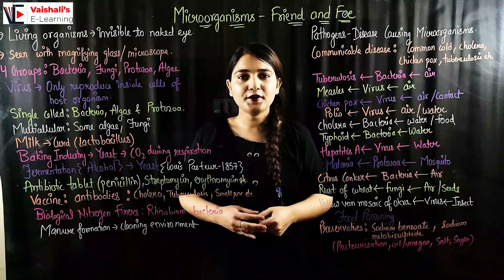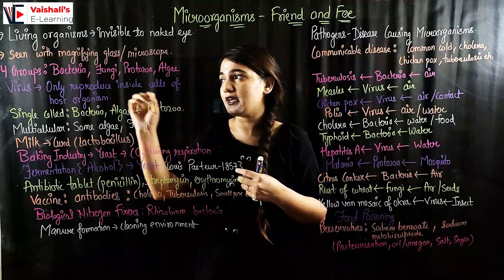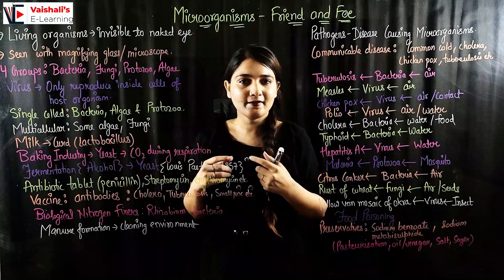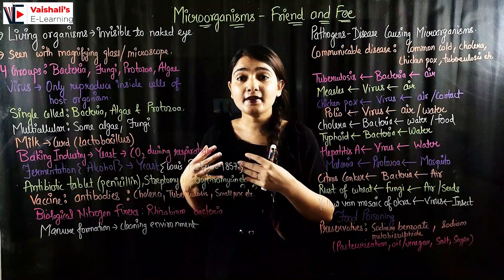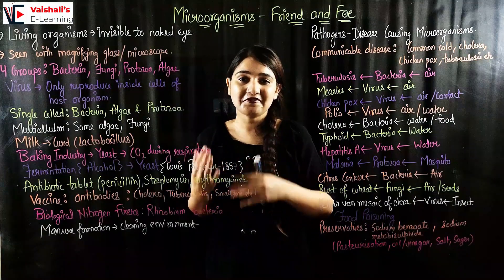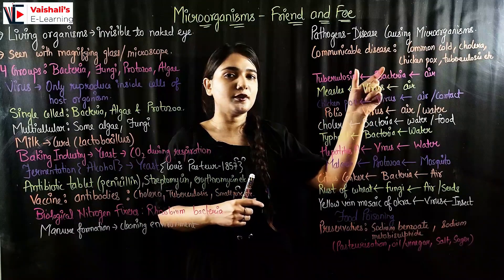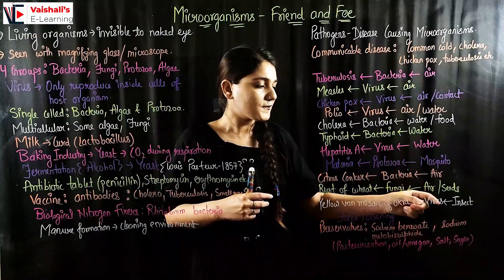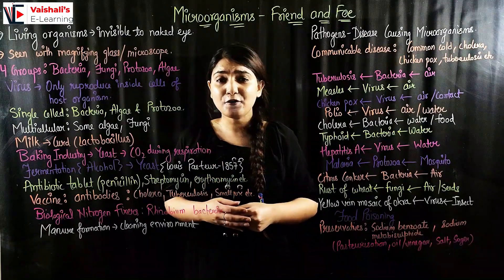Microorganisms Friend and Foe | Science & Technology | English